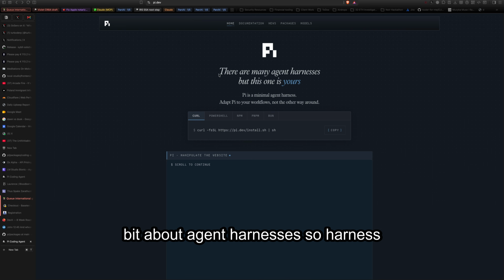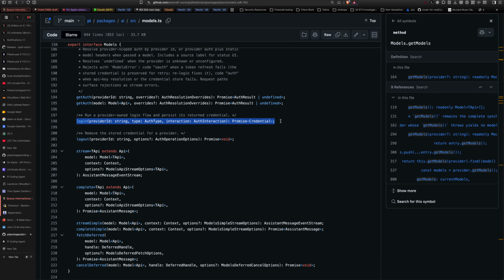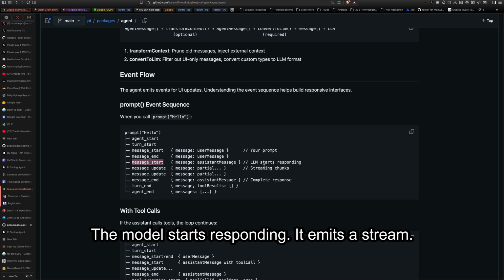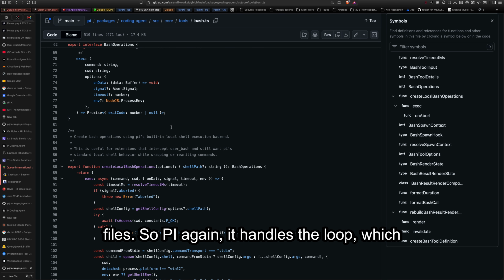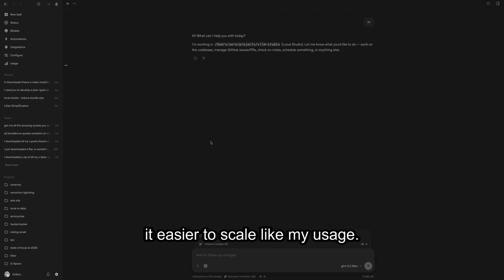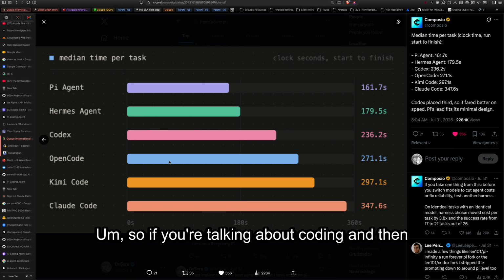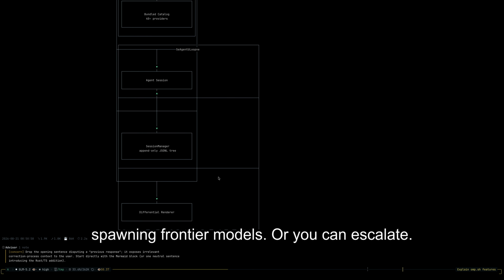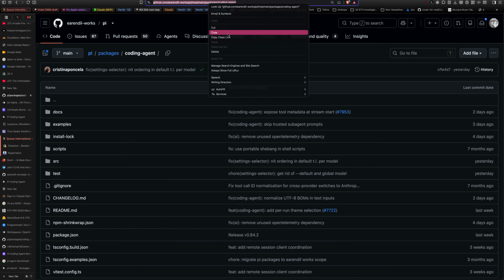Pi Coding Agent - Deep Dive